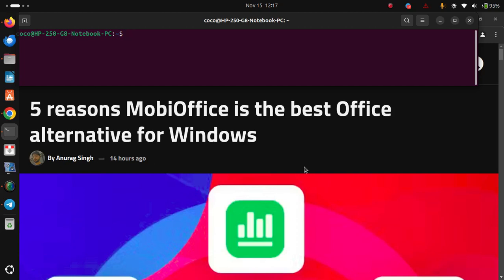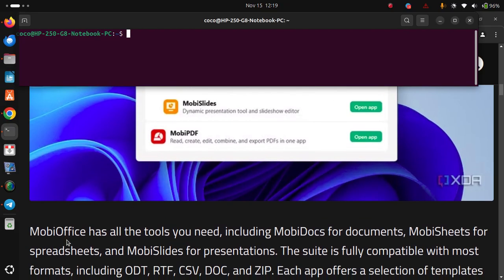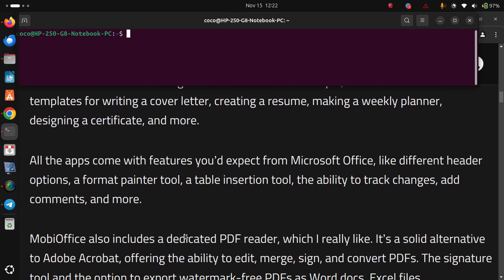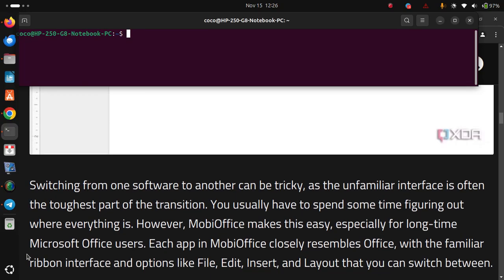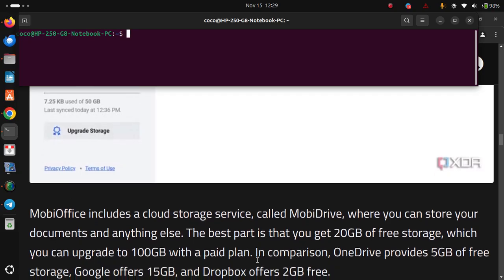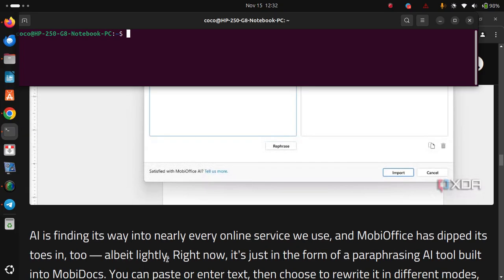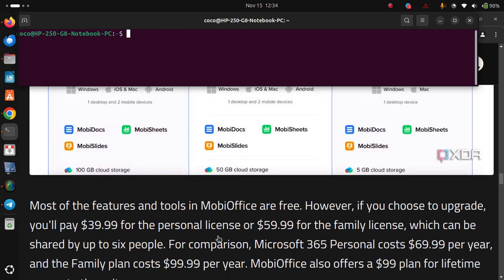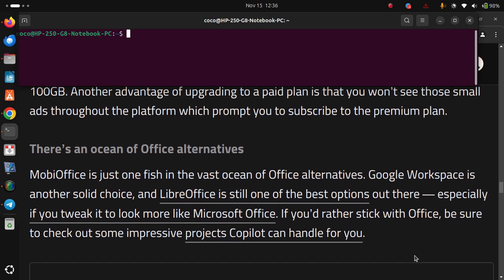5 reasons MobiOffice is the best Office alternative for Windows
5 reasons MobiOffice is the best Office alternative for Windows